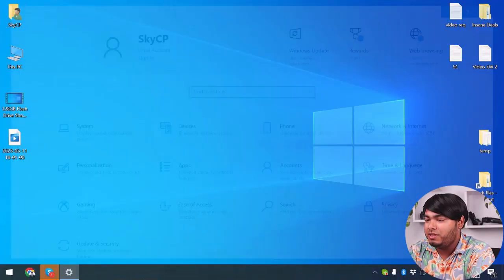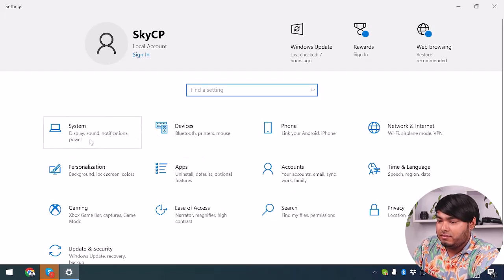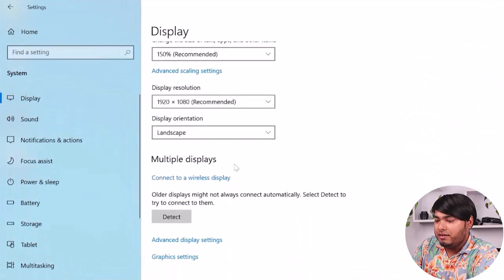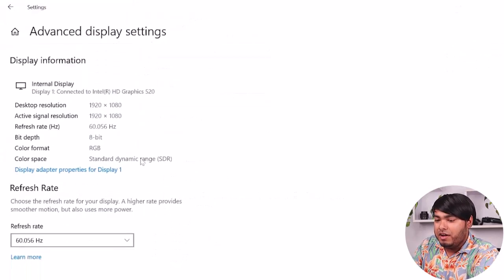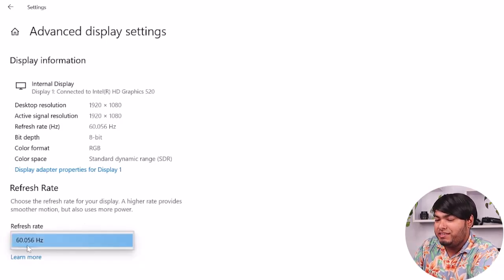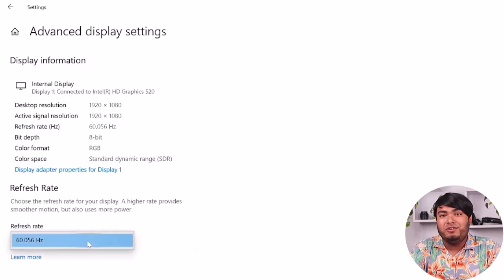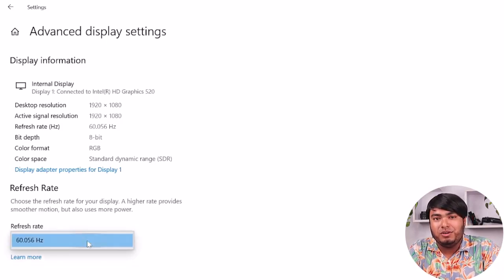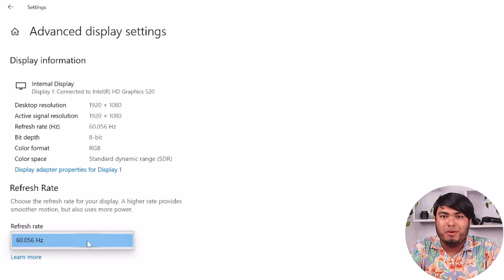144HZ Monitor Only Showing Refresh Rate 120HZ [How to Fix It]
Is your newly bought 144 Hz monitor showing only 120 Hz? This can be one of those really frustrating things when you think all my money has just been wasted. You may start to accuse the retail shop owner of selling a monitor to you that has a lower refresh rate instead of 144 Hz. Wait a minute; don’t get mad at others when the problem persists with your computer. What can be the reason behind this issue? In this article, we are going to share with you why a 144 Hz monitor can show a 120 Hz of refresh rate and how you can fix the problem.